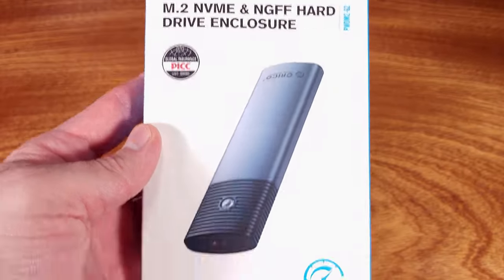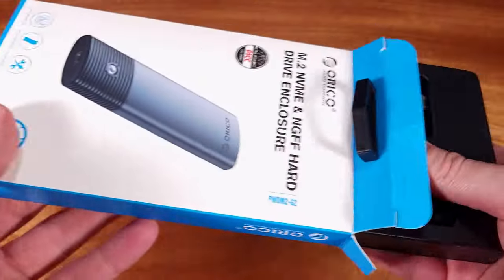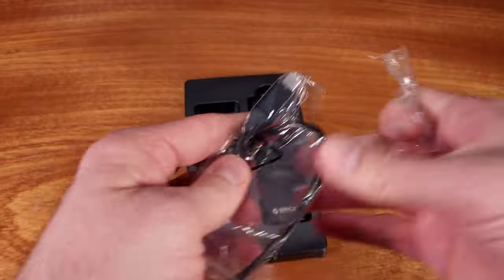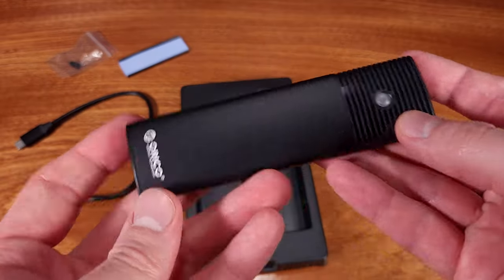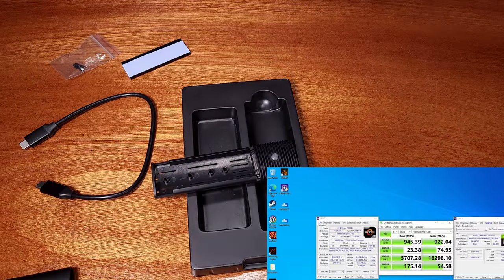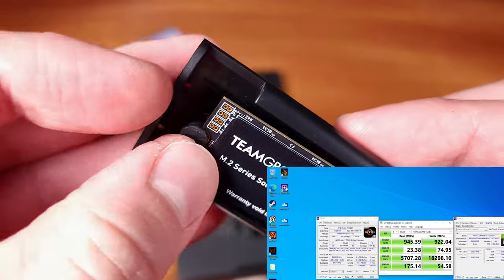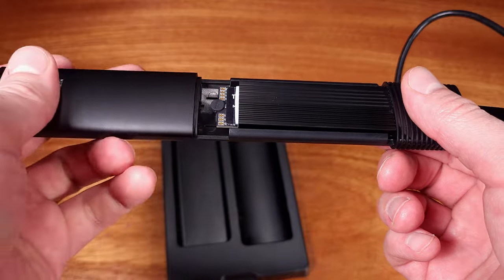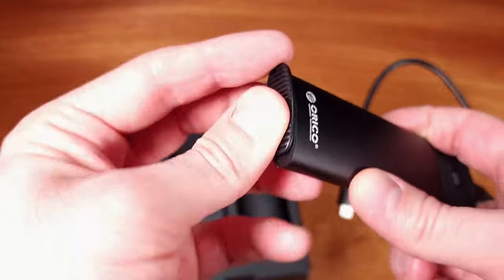Turn ANY NVMe Drive into a Super Fast USB-C drive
Orico NVMe to USB-C Adapter

Today we’re taking a look at the Orico NVMe to USB-C adapter kit. Orico sponsored this video but the opinions and testing are my own. This adapter kit will let you take a standard PCIe x4 NVME m.2 2280 SSD and adapt it into an ultra fast portable USB-c drive. The adapter supports up to 10GBps communication through the controller and the USV-C connection. The adapter will physically accept 2230, 2242, 2260, and 2280 M.2 SSDs. It comes with a rubber type of screw kit so you don’t have to worry about buying a standoff and screw kit. A neat feature to this kit is that it comes with a heatsink for your SSD which is awesome if you have a hotter SSD or it will be next to a hot vent on your laptop or something like that. This adapter also supports SATA SSDs too in the M.2 form factor if you have them. The SATA speeds will maxout around 450MB per second. I like the design of this adapter, it's compact and easy to use. USB-C really is the present and the future, I’m glad to see a kit with this instead of USB type A ports. In terms of speed testing, I ran the CrystalDiskMark 8 benchmark on my TeamGroup MP33 NVMe PCI x4 SSD. In the sequential 1M read test, the SSD hit about 946 megabytes per second and about 922 megabytes per second in the 1m sequential write test. The random 4k read test showed about 23 to 24 megabytes per second reads and about 75 megabytes per second 4k random writes. That speed was a little strange but the result was repeatable in this test. If you’re looking to turn an M.2 drive into an ultra fast portable hard drive, I’d definitely suggest taking a look at this adapter.

AMD Gaming PC Build list:
be quiet! Pure Base 500FX
be quiet! Pure Power 11 FM 850w
Ryzen 7700X
MSI RTX 3060Ti
ASRock X670E PG Lightning
G.Skill DDR5 FlareX 35GB 5600CL36